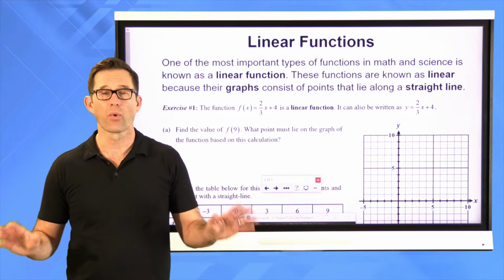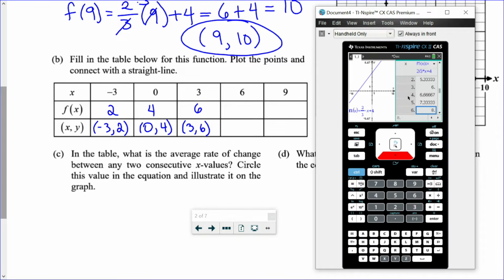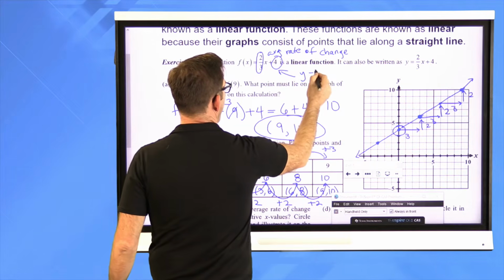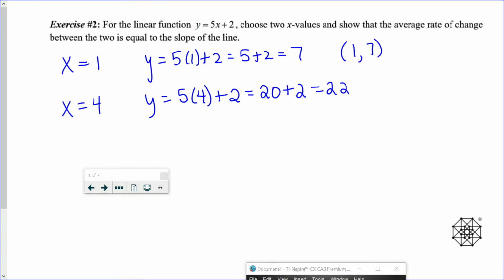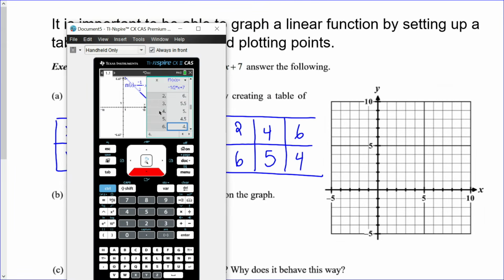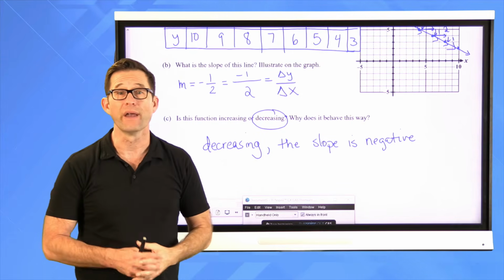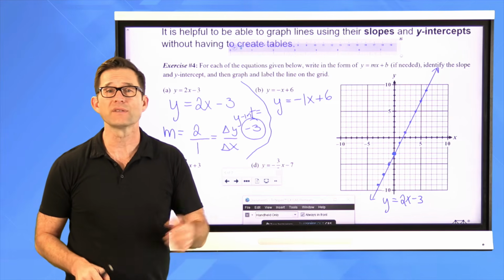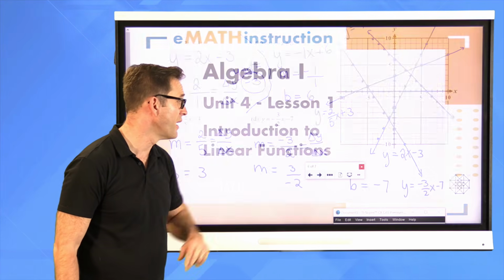N-Gen Math Algebra I.Unit 4.Lesson 1.Introduction to Linear Functions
In this lesson, students learn the formal definition of a linear function. They review the equation of a line/linear function and explore why linear functions have constant average rates of change.